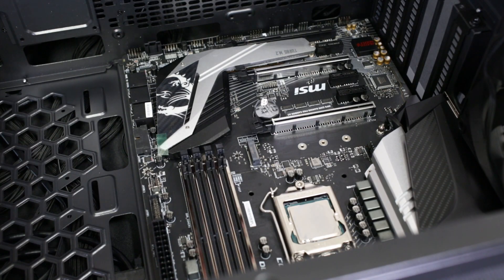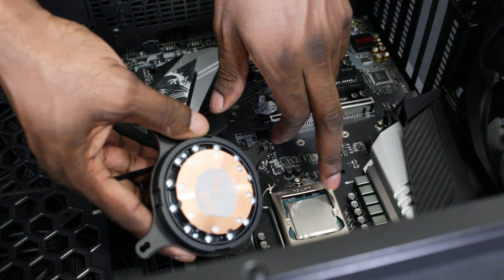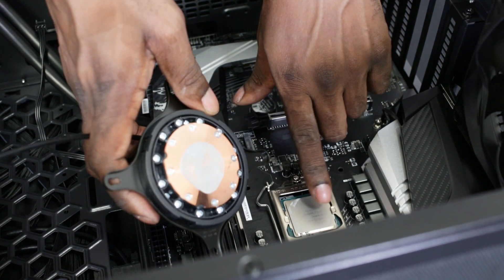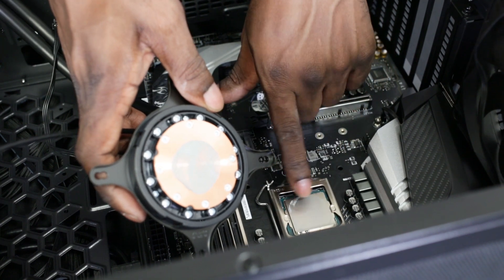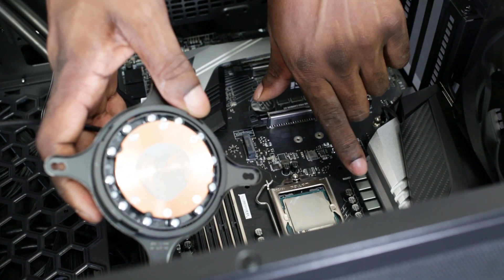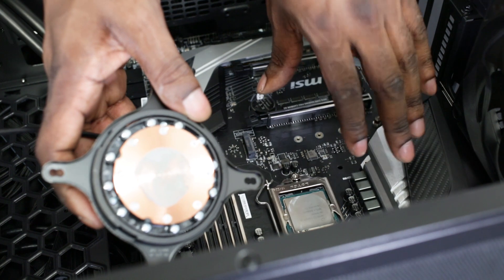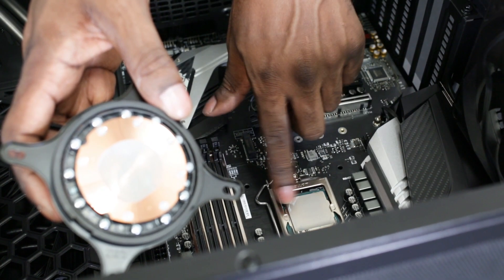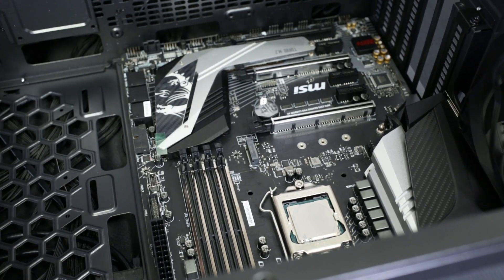How do You Tell If You Have a Good CPU / AMD & Intel !!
Is this a question you have asked yourself but aren' t sure of the answer? well don't worry i am here to help. I will explain what makes a good CPU  and a Bad CPU !!!

Why not watch our last tips and tricks you can see it here

And why not watch these other tutorials and tips as well